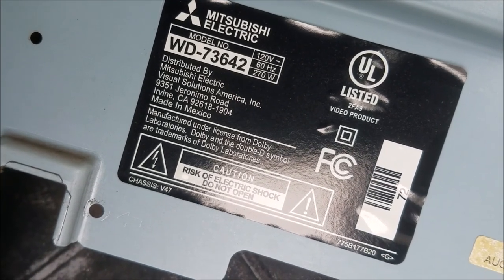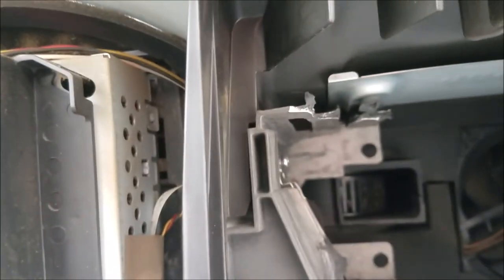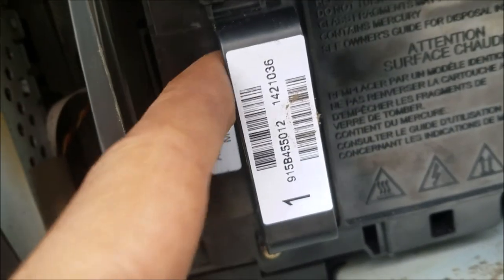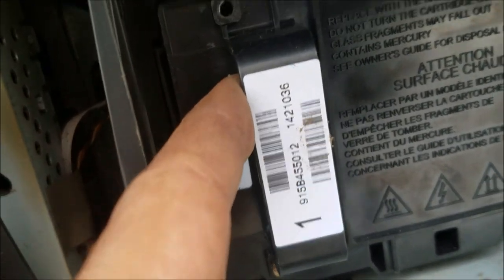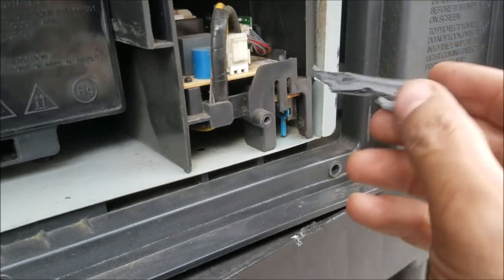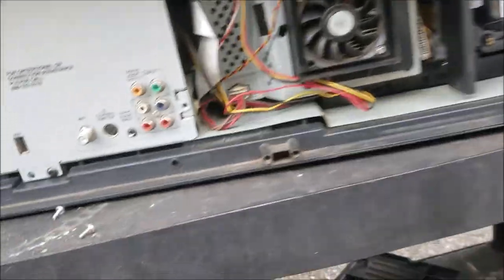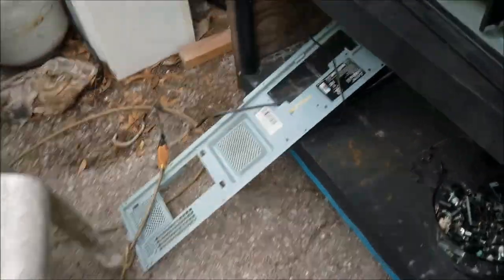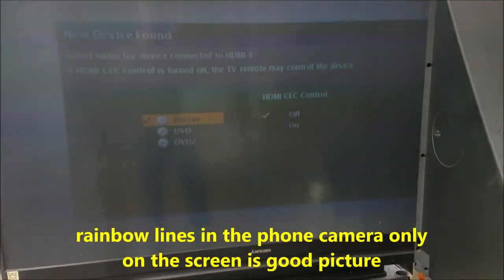Mitsubishi TV WD 73642 blinking green